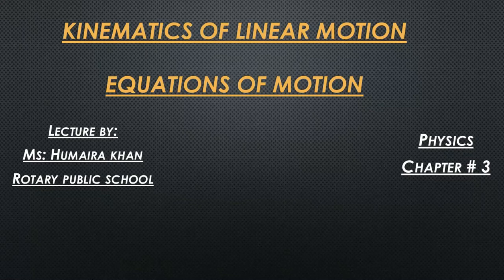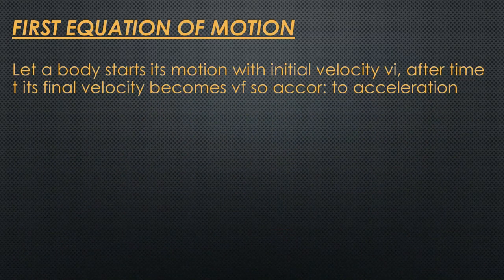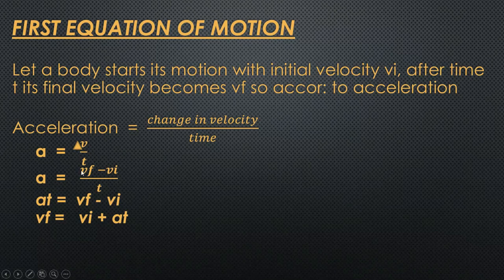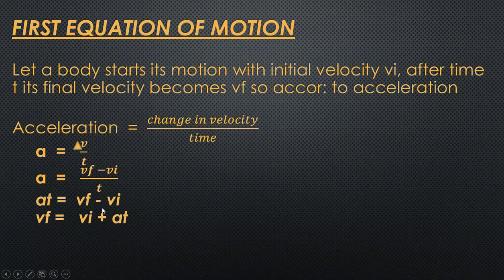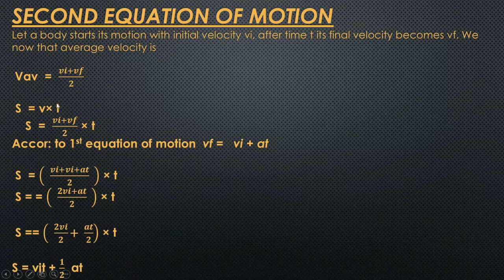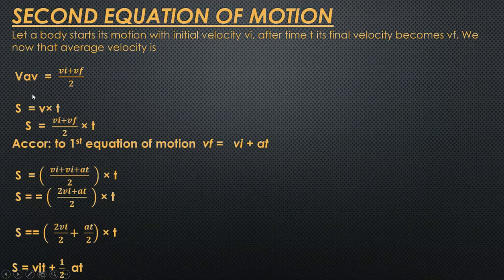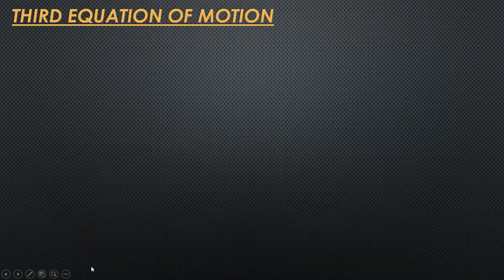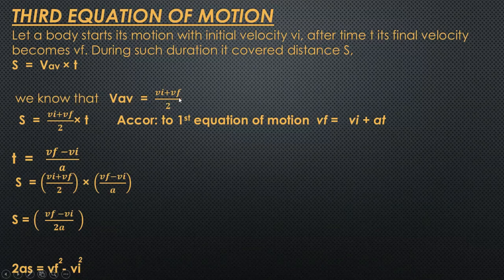Equation of motion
In this video we derived equations of motion according to BISE syllabus